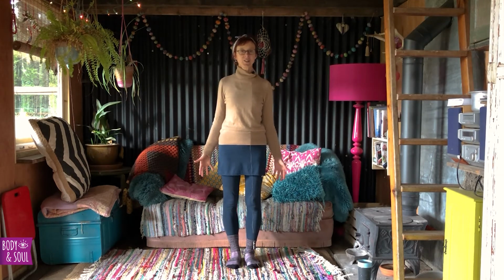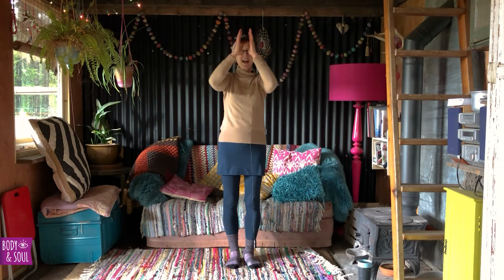Body & Soul | Yoga | 5-Minutes | Chanting AUM (OM)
Enhance a state of calm within the body. Take a few minutes to connect deeply within, allowing the sound of AUM (or OM) to calm the nervous system and instil a beautiful sense of calm.

Let yourself echo the same vibrations as the whole of nature 🌱
Om shanti shanti shanti. Peace. 🙏

You will need: A quiet space, a floor mat, a glass of water

ABOUT DRU YOGA:

Jill's videos are suitable for all ages and ability levels, from beginner to advanced and are an ideal introduction to the principles of Dru Yoga bringing great benefits both emotionally and mentally.

:: You can find out more about Dru Yoga by visiting: druyoga.com

ABOUT OUTSIDE LIVES:

With the environment and sustainability at the heart of the social enterprise, the intention is to support the creation of natural systems that can function forever ‘Permanent Culture’.

We welcome people from all walks of life, providing opportunities to learn, contribute, participate and enjoy activities both in the countryside and virtually through our channels.

Using our beautiful site, we provide a space to understand and interact with nature, use and value diversity; encouraging the people who visit to adopt the principles it demonstrates into their own mindset and lives.

OUR VALUES:

🌎 Earth Care - Protection of the Earth must be one of our highest priorities

👨‍👩‍👧 People Care - Catering for real human needs

🔮 Future Care -  We demonstrate and promote sustainable living lifestyles and techniques